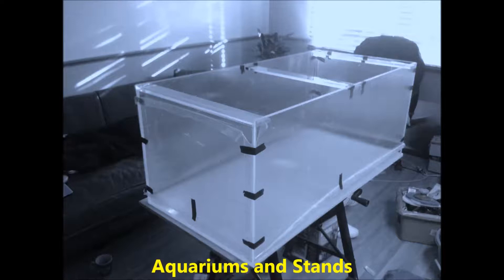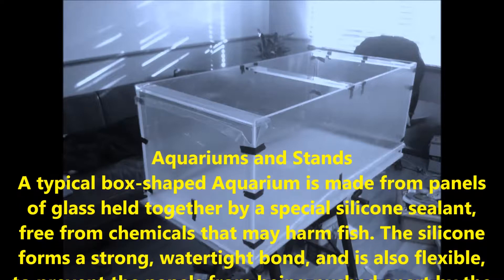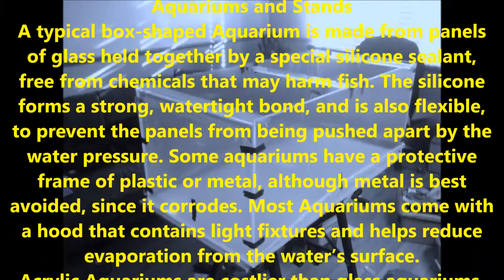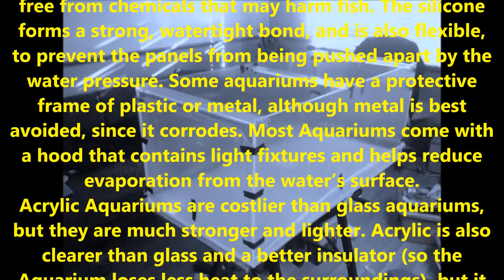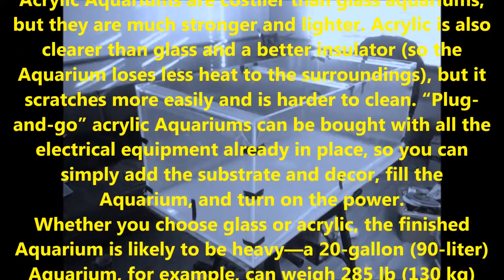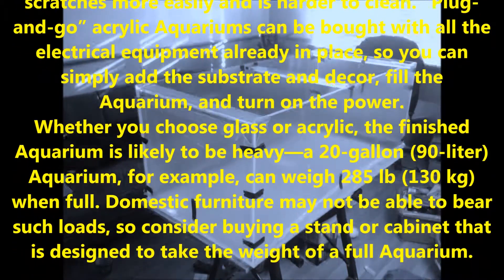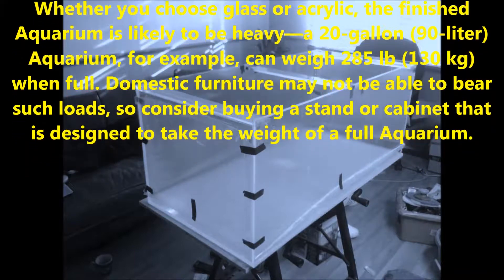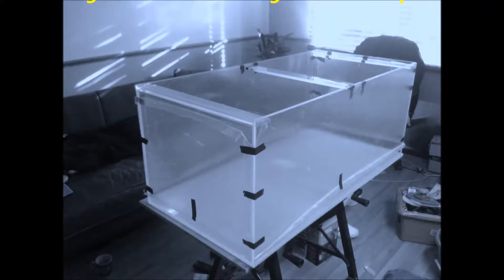Aquarium & Stands Part 1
Whether you choose glass or acrylic, the finished Aquarium is likely to be heavy!